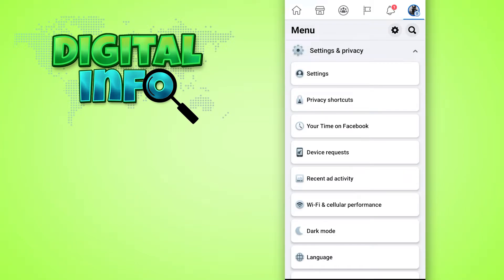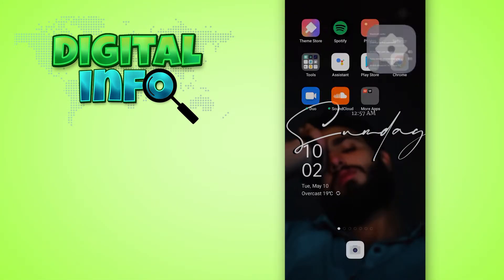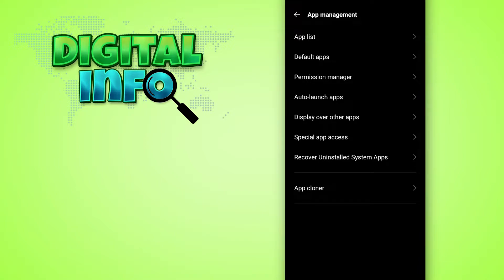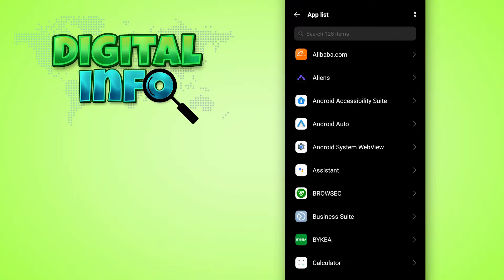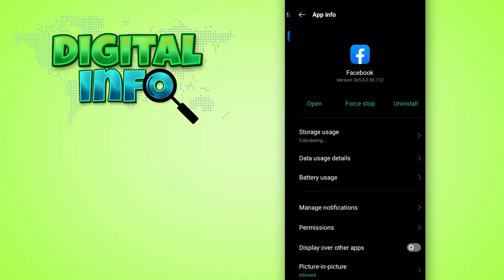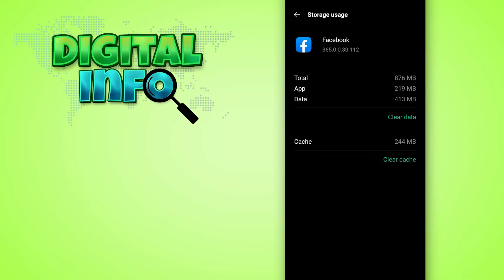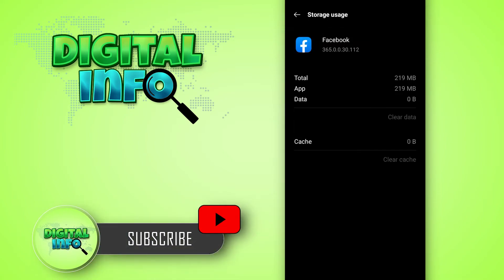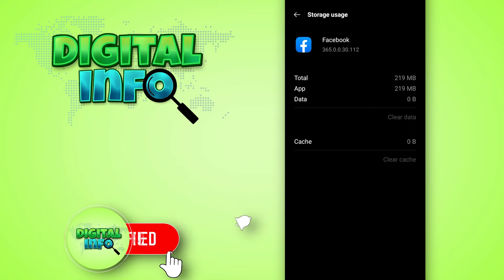How to Clear Facebook App data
In this Video, You'll Learn How to Clear Facebook App data.